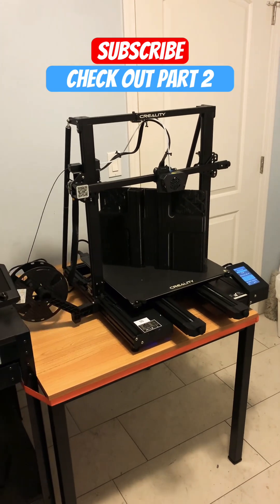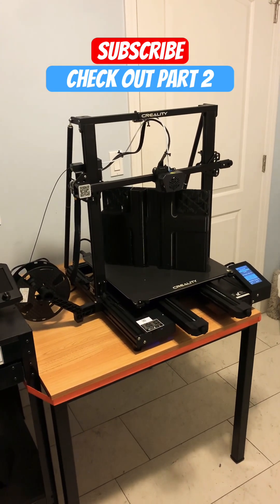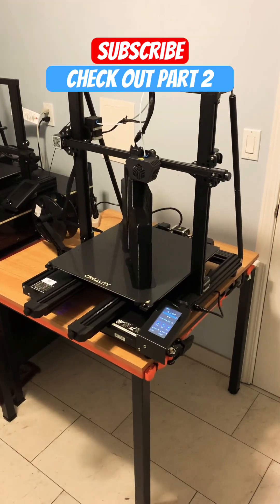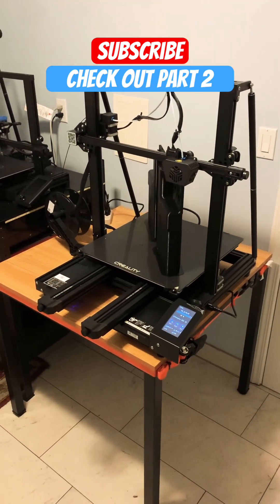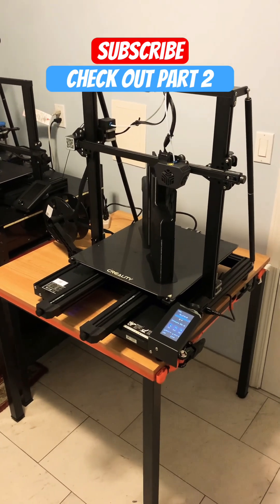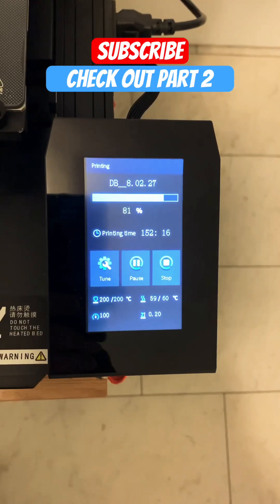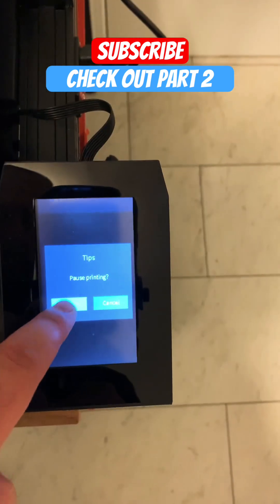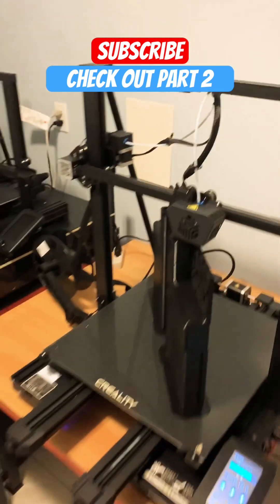Creality CR-6 Max vs. the CR-10 S5 - Pause Resume Part 1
Hey there 3Der’s, 3D Theory here! In part one today's short video, I pause an 8-day print to replace the spool of PLA filament on my CR-6 Max, and compare what would happen if I were to do the same thing on my Creality CR-10 S5. I love this CR-6 Max, a very welcome addition to the 3D printer room :)

3D Theory here again! Also please make sure to click that like button, it helps with the YouTube algorithm to deliver you more of this content!